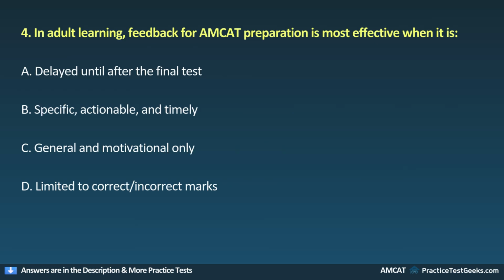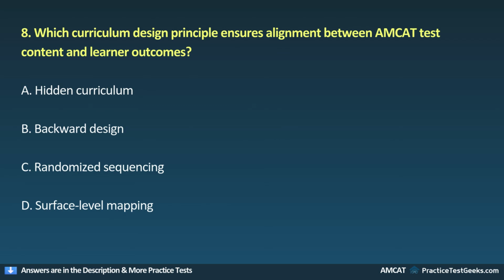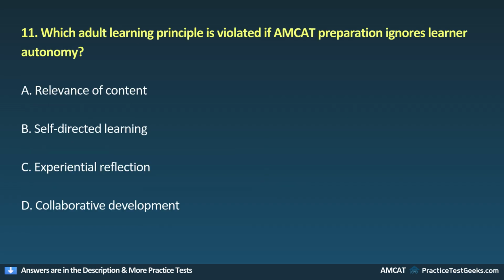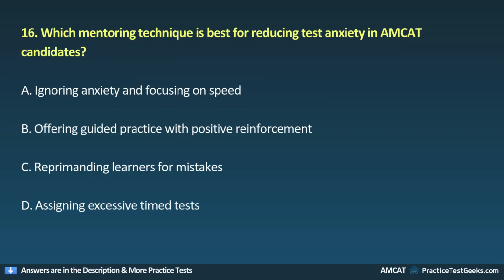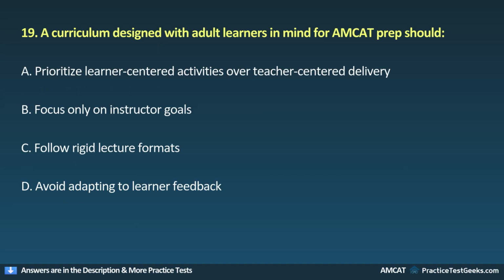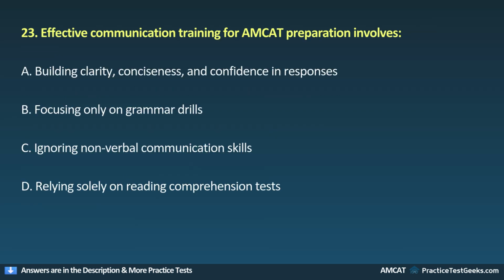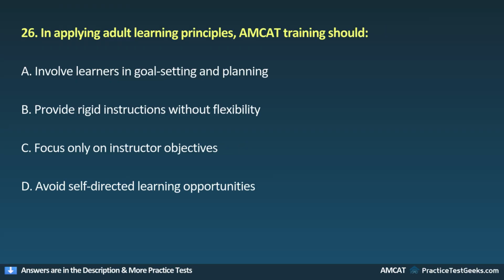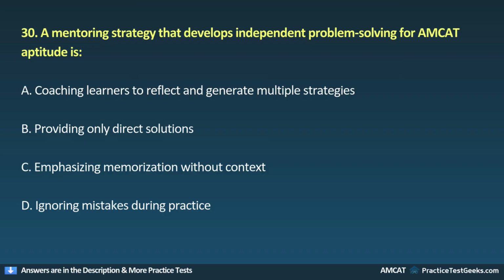AMCAT Practice Test 2026 Aspiring Minds Computer Adaptive Test Assessment Preparation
Prepare for your Aspiring Minds Computer Adaptive Test with comprehensive practice questions and test preparation strategies for 2026.